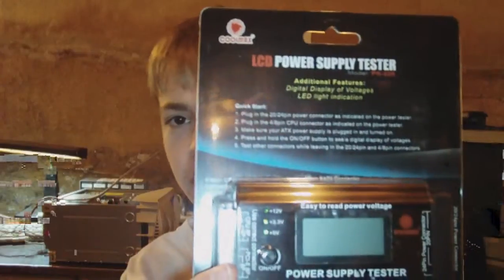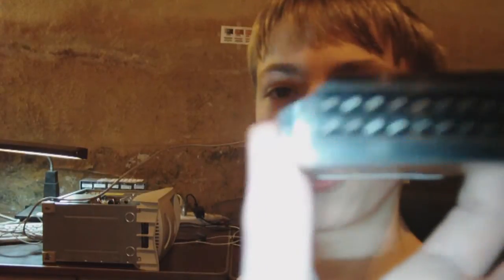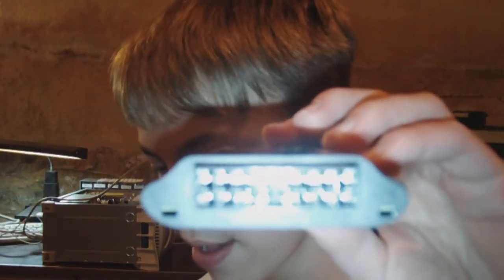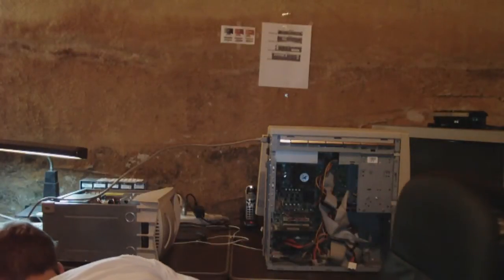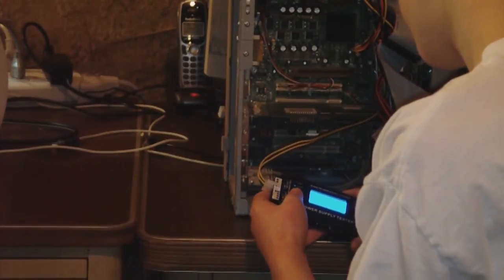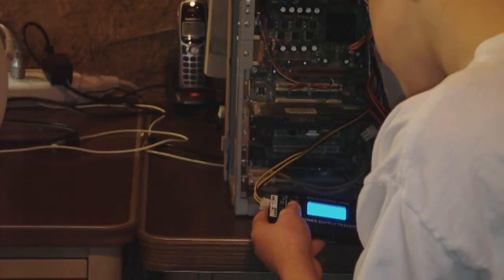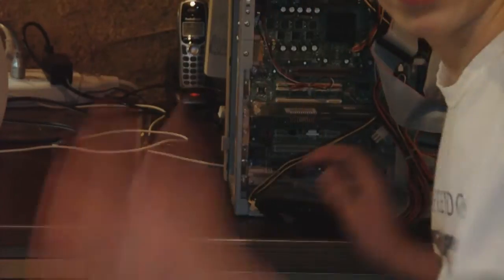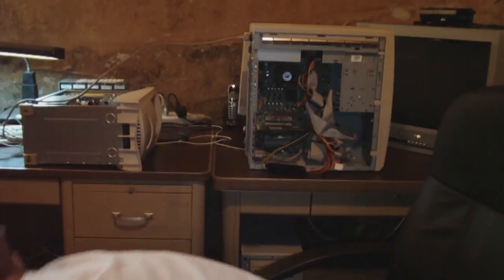Coolmax Power Supply Tester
The CoolMax PSU tester is great product that does what it says it does - test power supplies! It works, and I'm happy with it.

Off Amazon for under $20! It has a built-in LCD screen that tells you voltages.